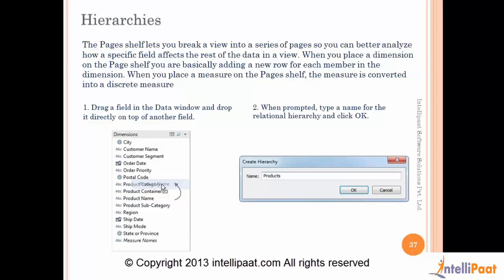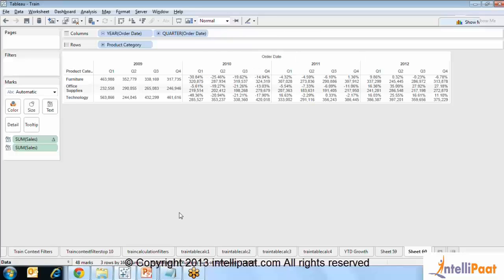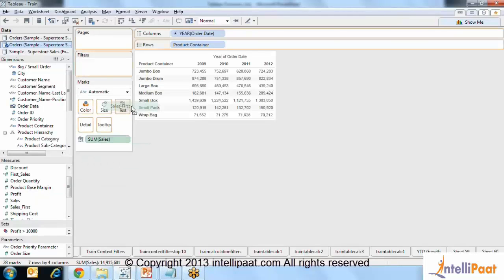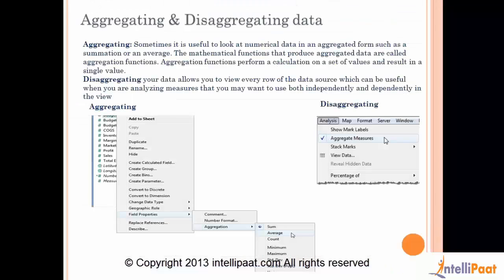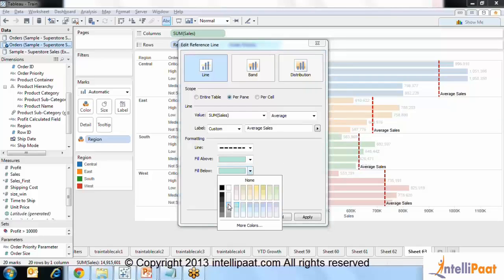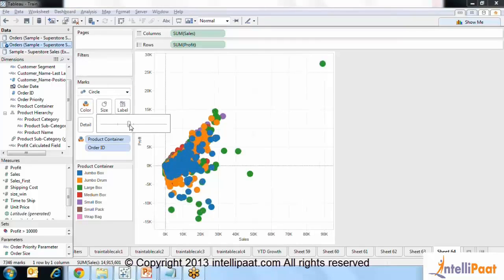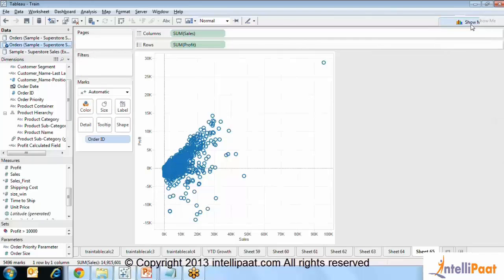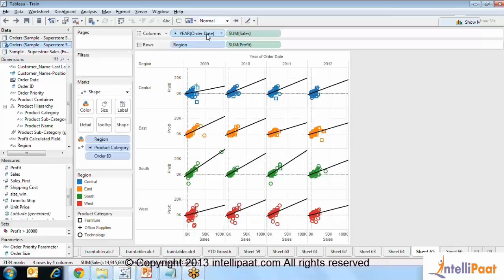Tableau Desktop Session 5